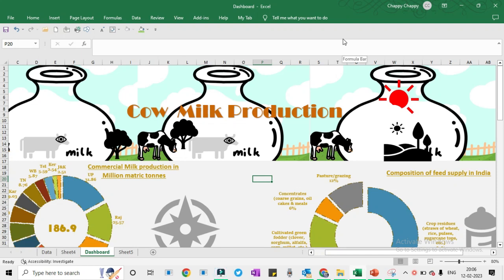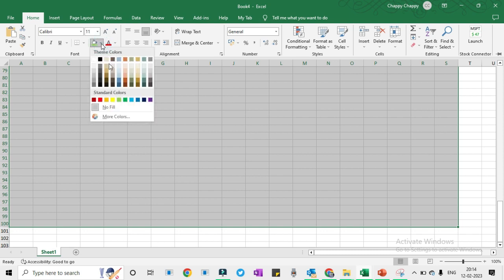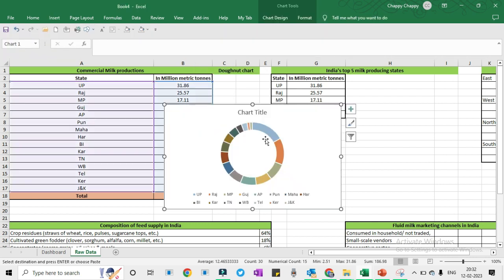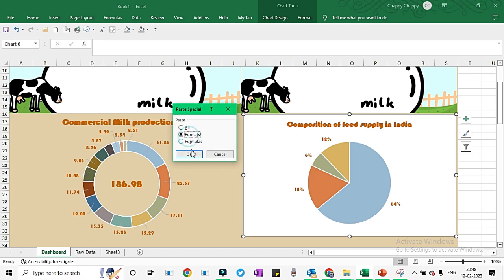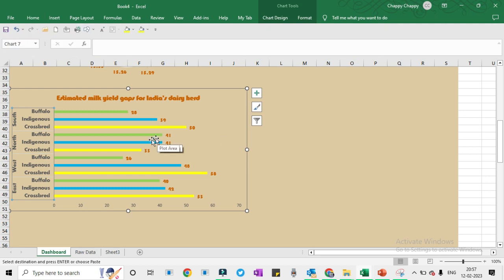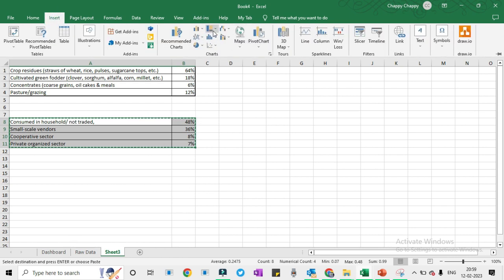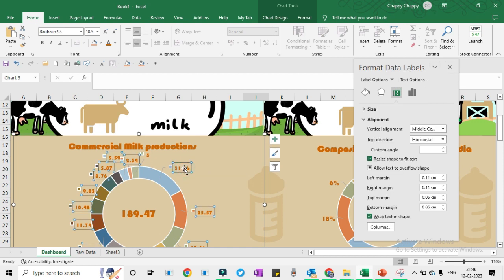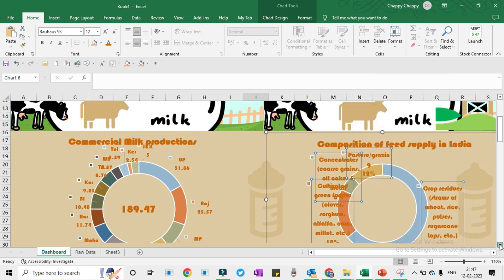Creating a Beautiful and Functional Dashboard: A Designer's Guide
Welcome to my latest video, where I'll be sharing my tips and techniques for designing a beautiful and functional dashboard. Whether you're a data analyst, a business owner, or simply someone who wants to make sense of their data, a well-designed dashboard can make all the difference.

In this video, I'll walk you through the essential elements of a great dashboard, from choosing the right color scheme to creating clear and concise visualizations. I'll also share some best practices for designing a dashboard that is both engaging and informative, and offer some tips for optimizing your dashboard for different devices and screen sizes.

By the end of this video, you'll have a solid understanding of what it takes to create an attractive and effective dashboard, and you'll be ready to take your data analysis to the next level.